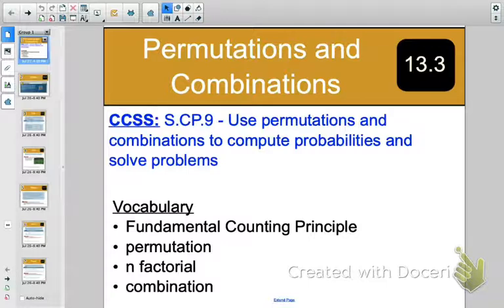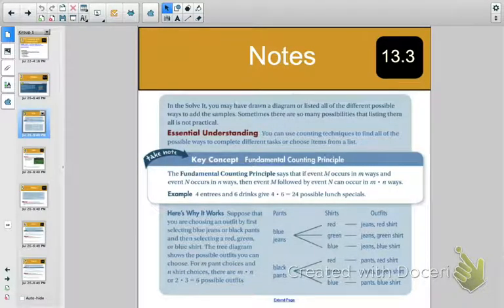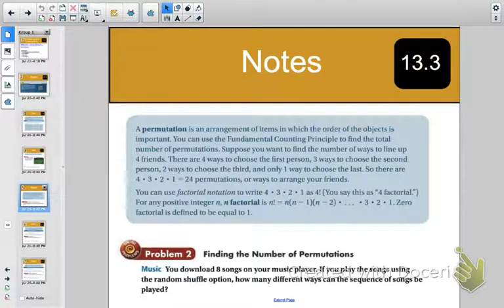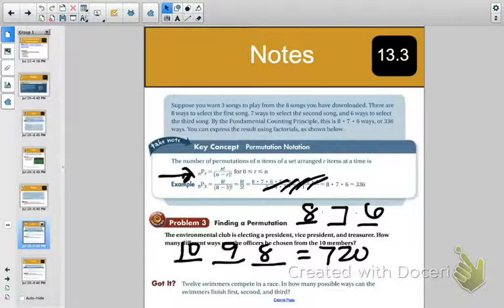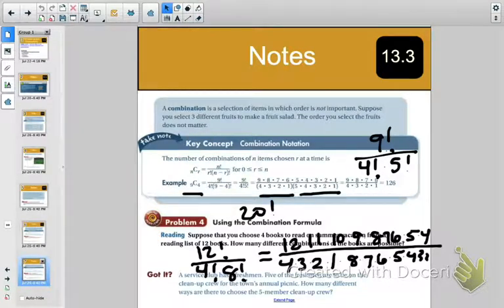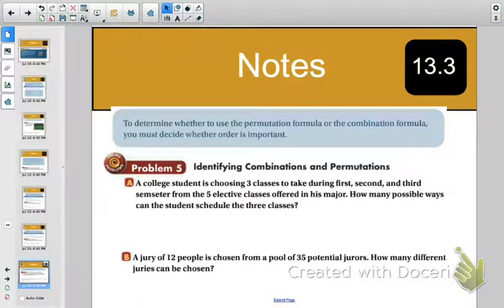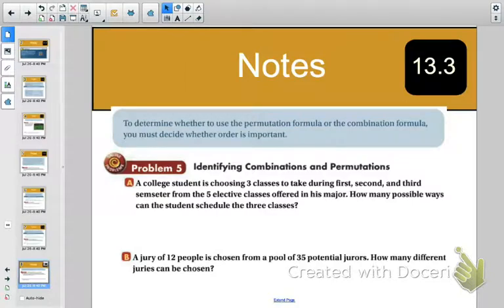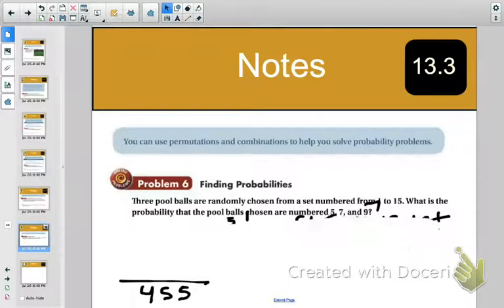13.3 - Permutations and Combinations